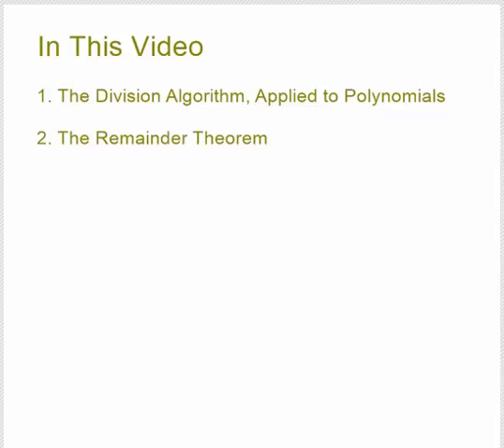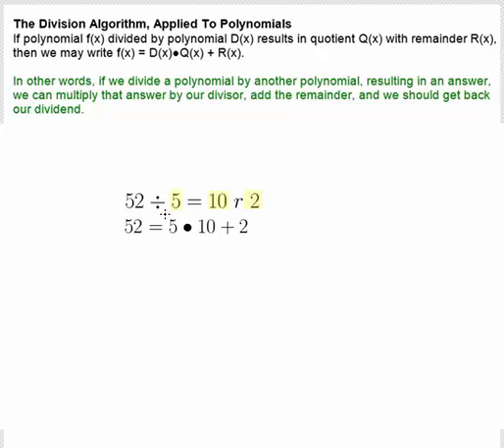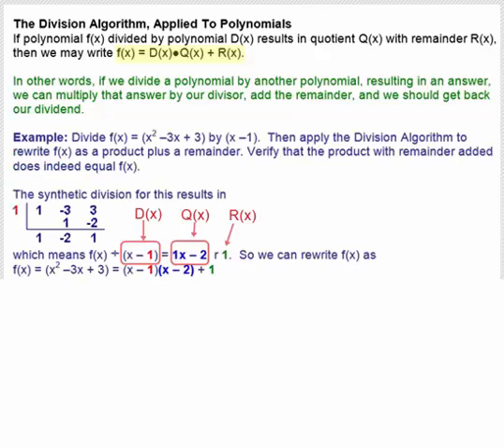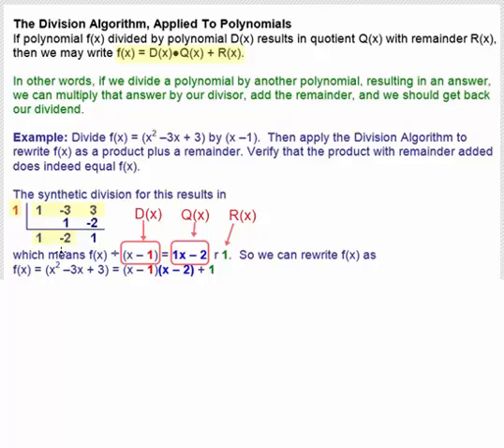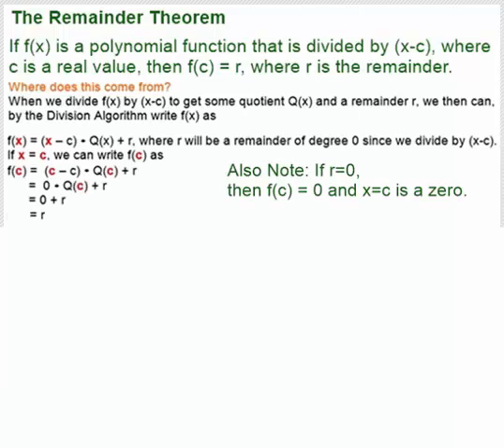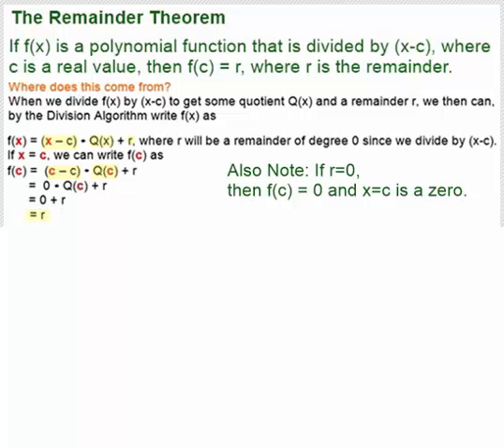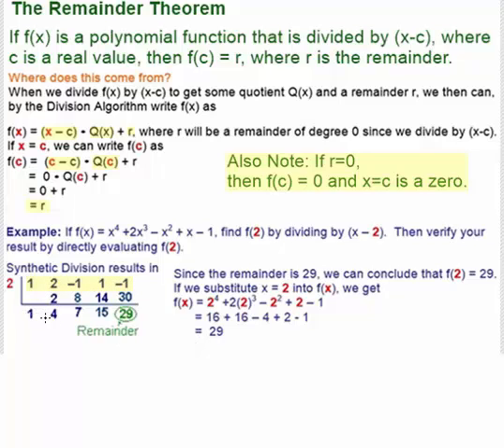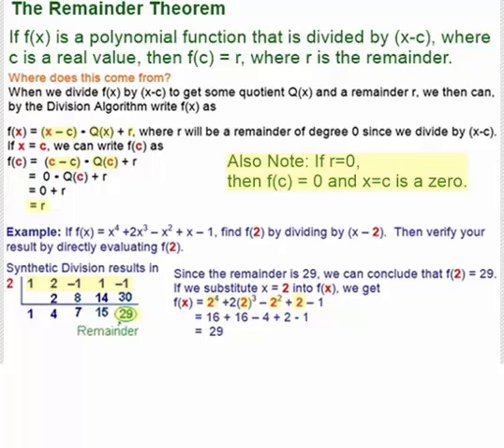Polynomial Division Algorithm & Remainder Theorem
The Division Algorithm is applied to polynomials. Also, the Remainder Theorem is explained.